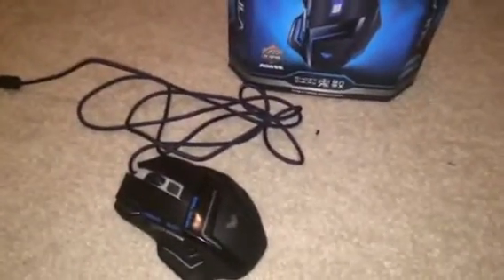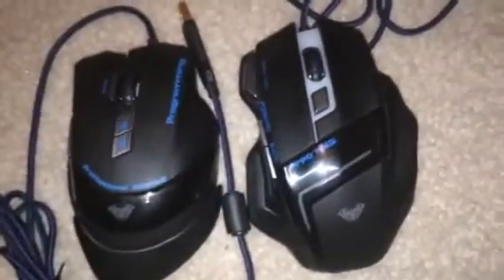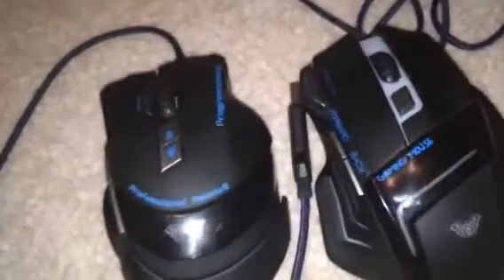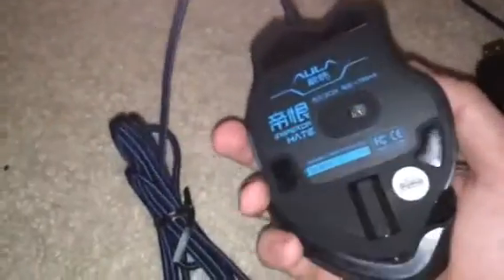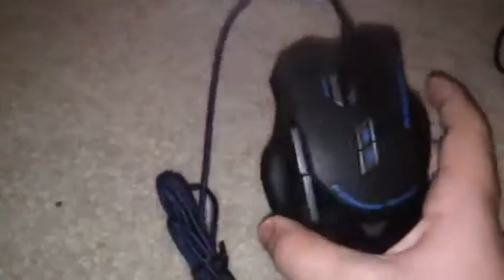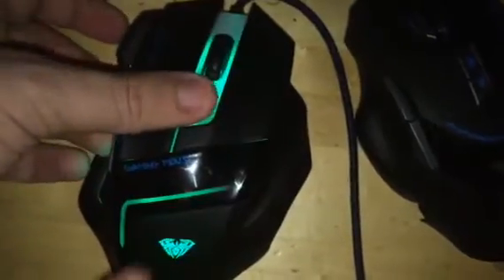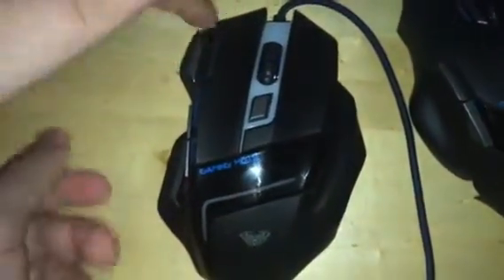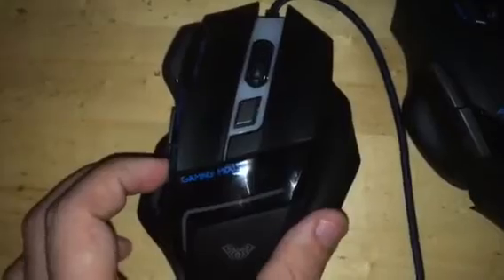Aula Gaming Mouse Review Emperor Hate And Ghost Shark Part 1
In part 1 we take a looke at the mousses themselves to see where buttons and led light are located